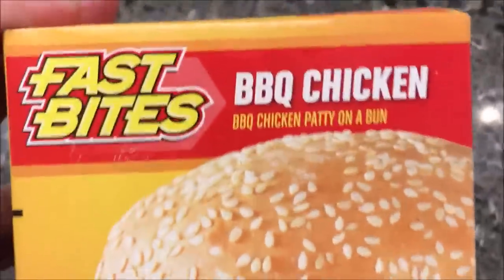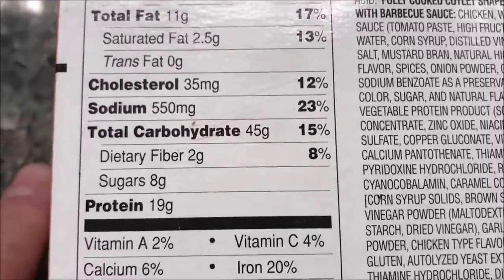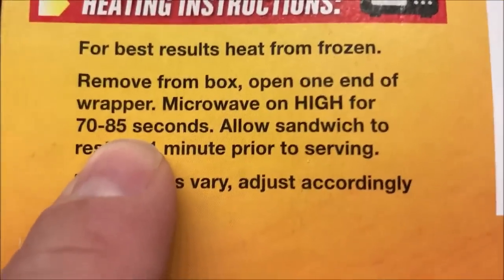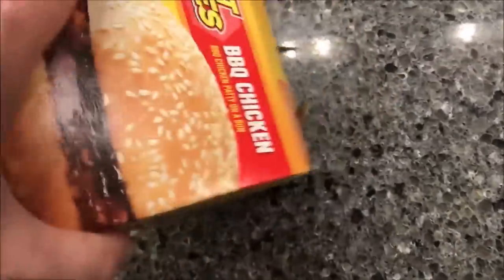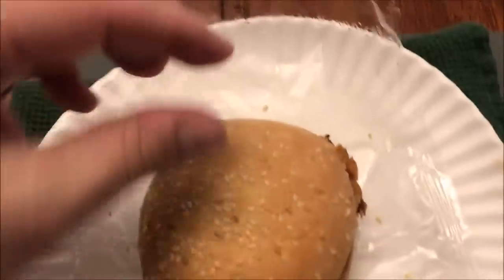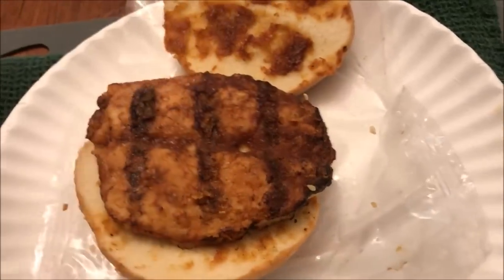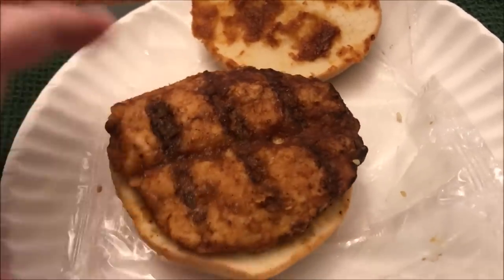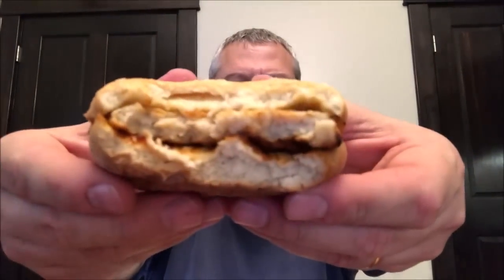Fast Bites: BBQ Chicken Review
This is a taste test/review of the Fast Bites BBQ Chicken. It is a BBQ chicken patty on a bun. It was $1 at Dollar Tree. 1 sandwich = 360 calories